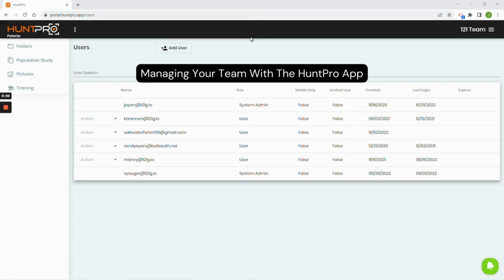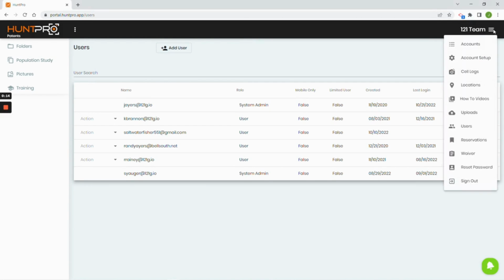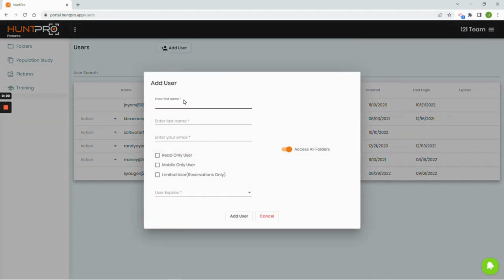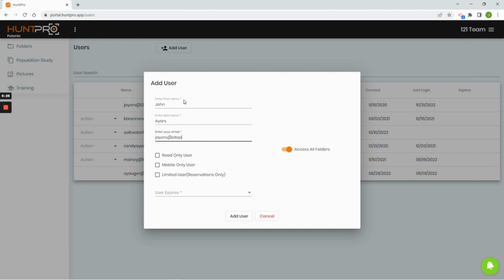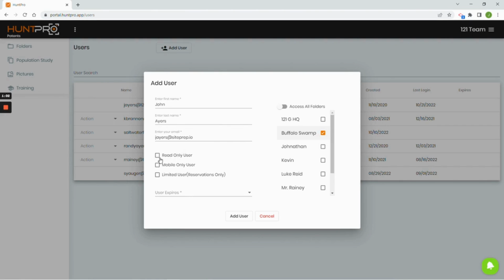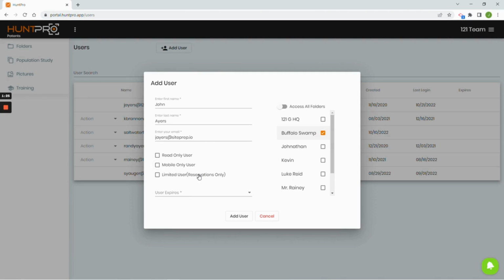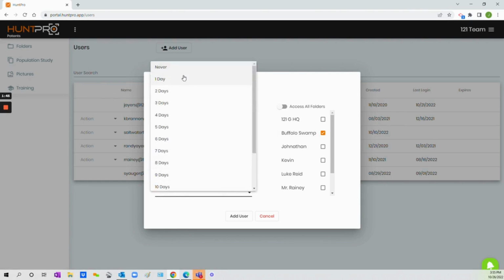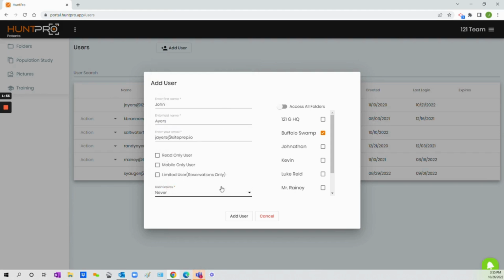Managing Your Team With HuntPro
How to add employees, guests, and manage your ranch digitally using the HuntPro app.